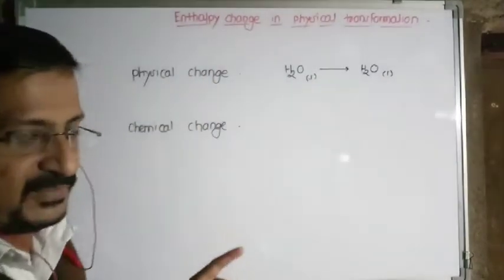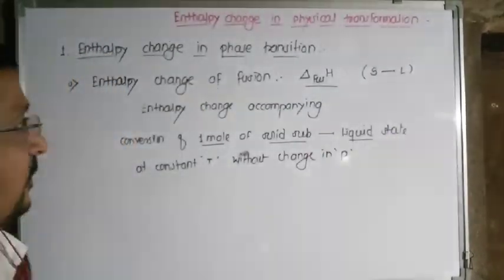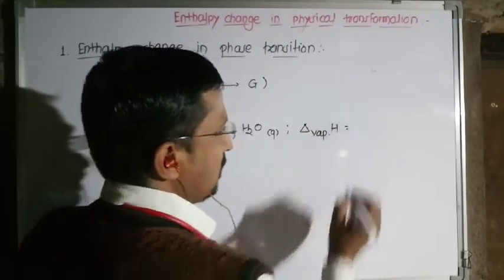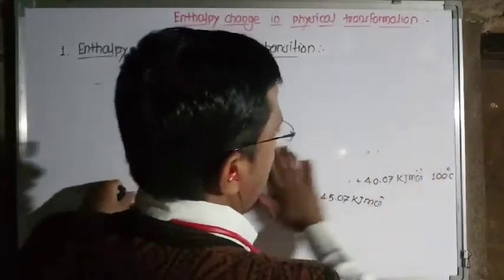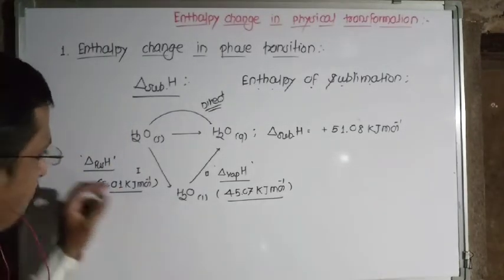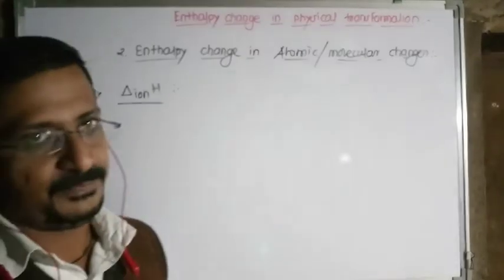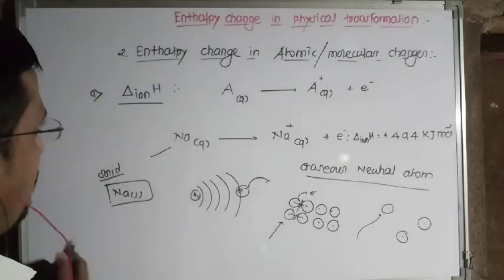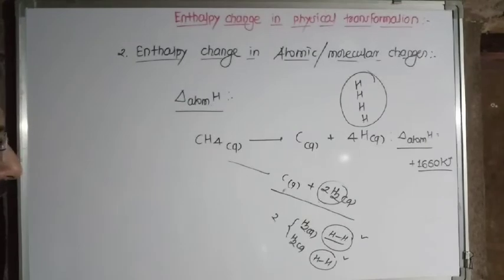Chemical Thermodynamics part 6 By Amol Khot .